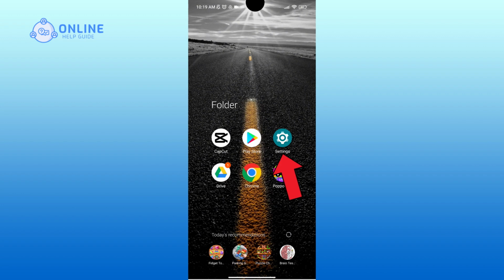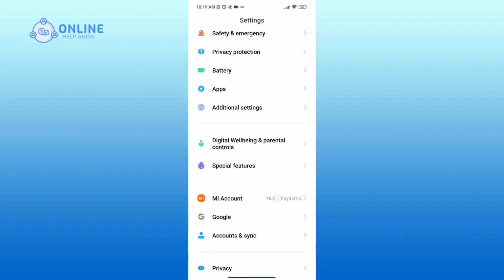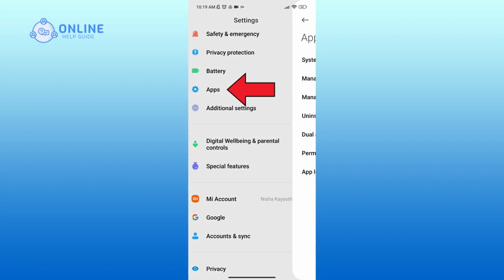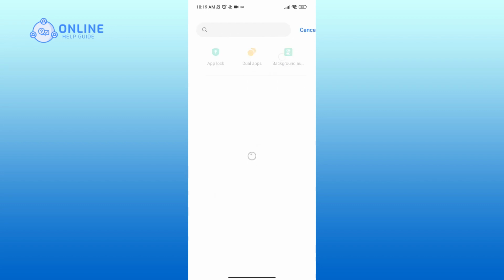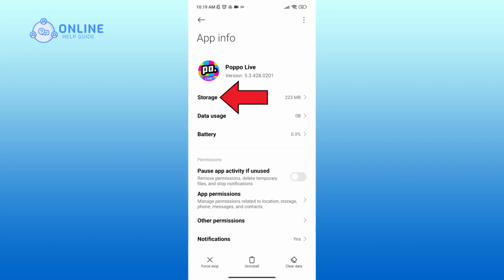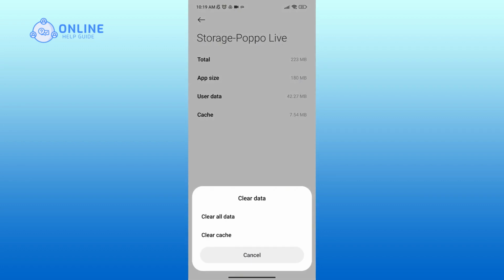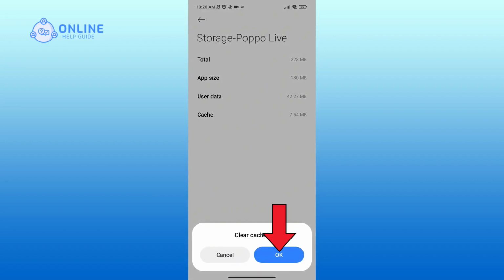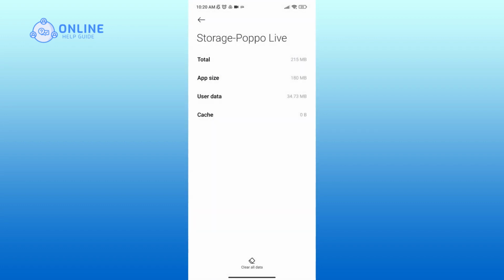How to Clear Cache of Poppo Live? 2024 (Quick & Easy) | Poppo Live App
Scroll down and tap on the "Apps" or "Applications" option.
Select "Manage apps" or "App manager" depending on your device.
In the search bar, type in "Poppo Live".
Tap on the "Storage" option.
You'll find an eraser icon at the bottom of your screen, tap on it.
Choose the "Clear cache" option.
If you're sure, tap on the "Okay" button.
That's how you can clear the cache of Poppo Live.